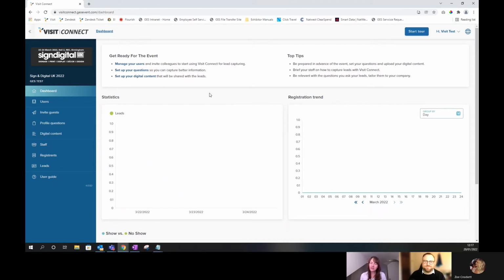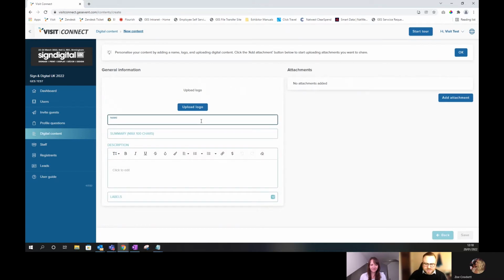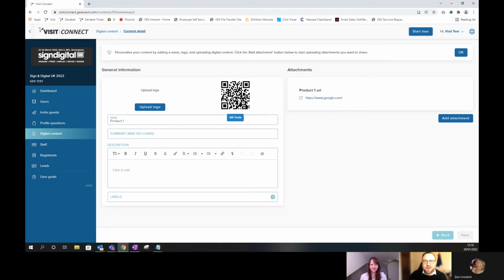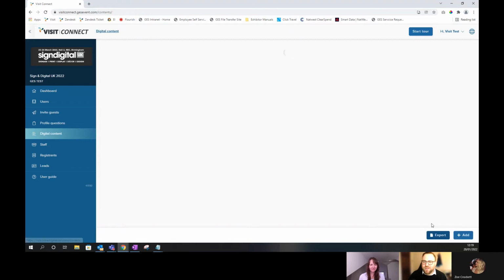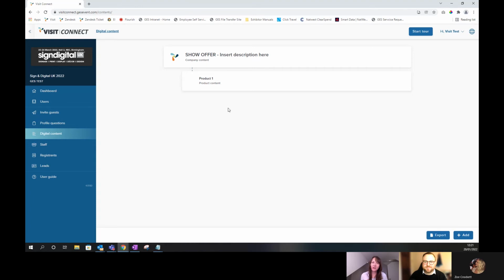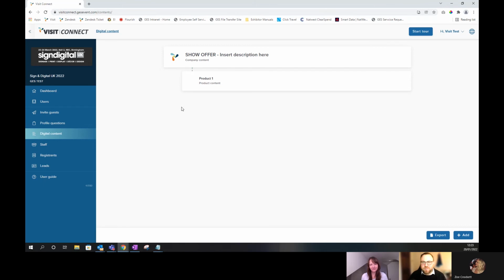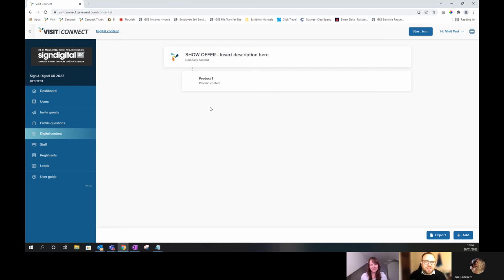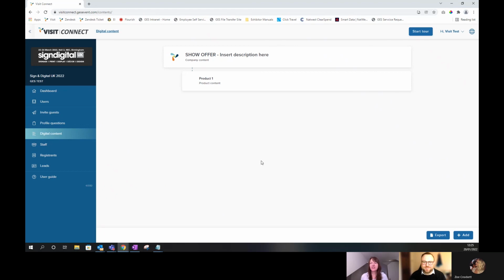How digital content can be added to your VISIT portal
How digital content can be added to your GES VISIT portal